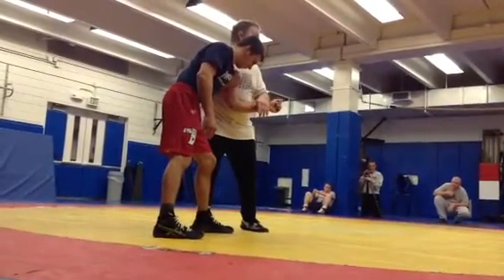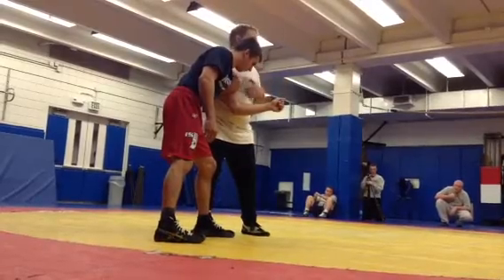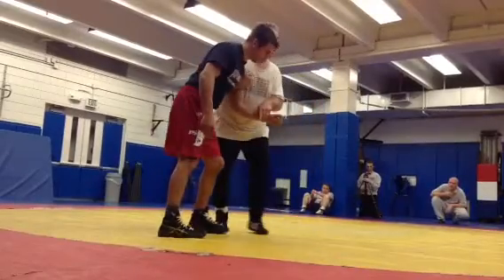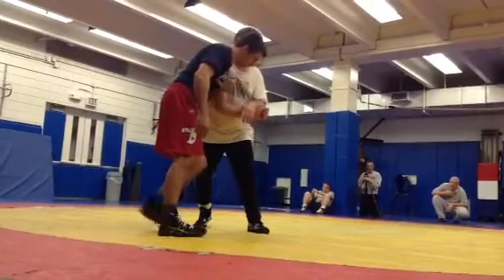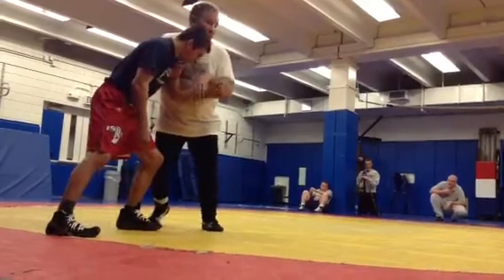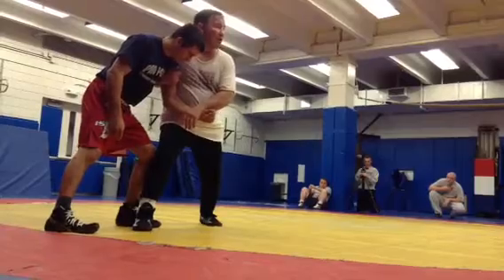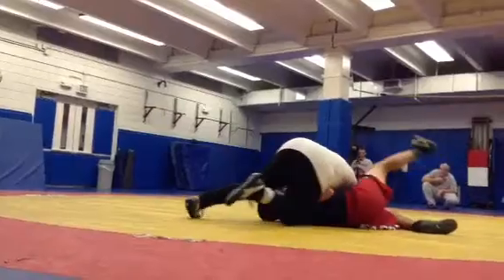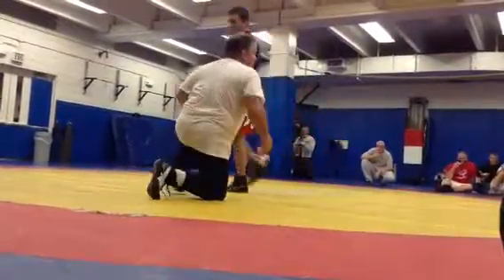Steve Fraser- USOTC Head Greco coach